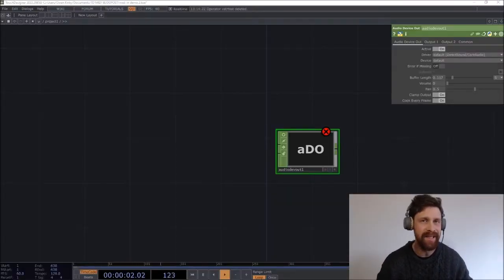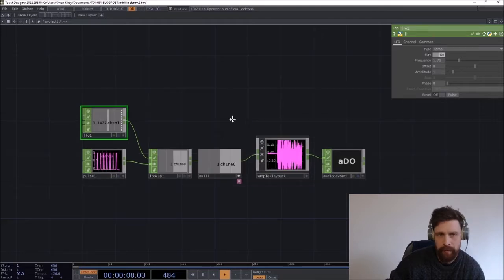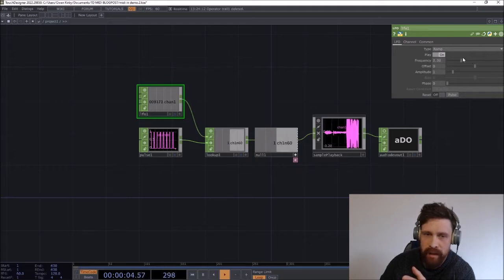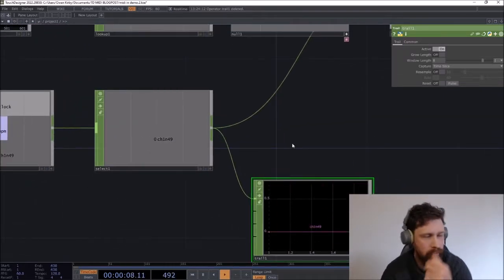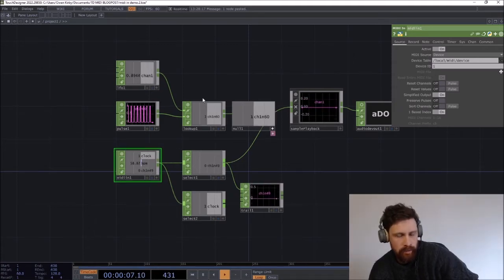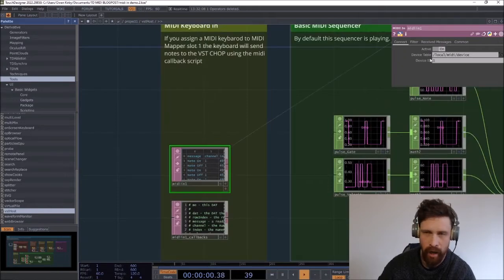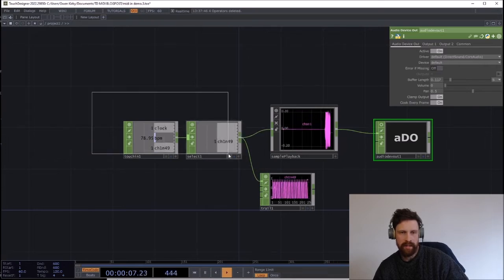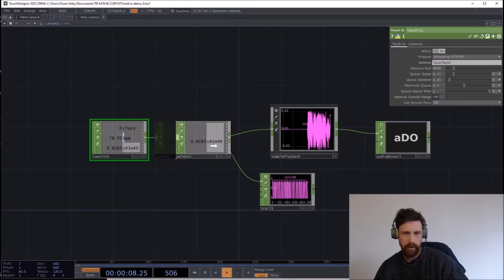ELECTRONIC APE FRIENDS - Episode 7: What's Up With The MIDI in CHOP?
Salutations Ape Friends,

This is a long video about a very niche complaint of mine regarding TouchDesigner's MIDI implementation.
I begin with a very brief tutorial on sequencing and sample-playback and head straight down into my rabbit hole.
I hope you can follow along but no worries if you don't.

00:00 Intro
00:25 How To Build A Sequencer
02:32 How To Playback One-Shot Samples
02:50 Sequencer Before and After
05:43 What's Up With The MIDI in CHOP?